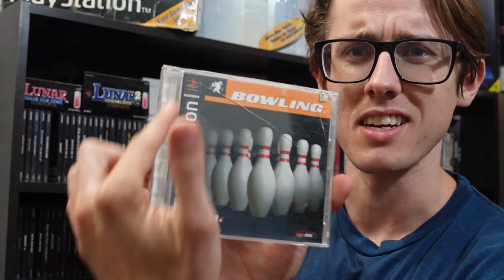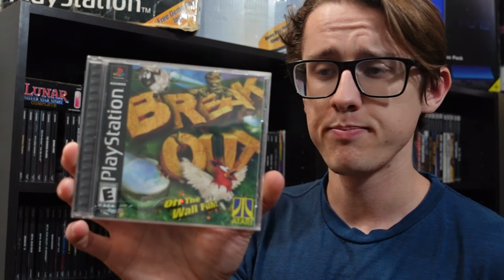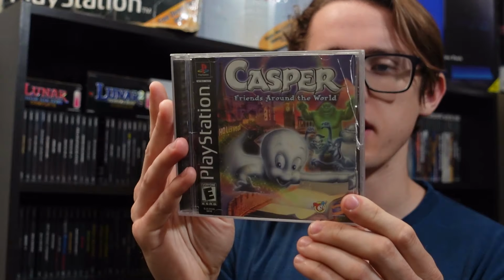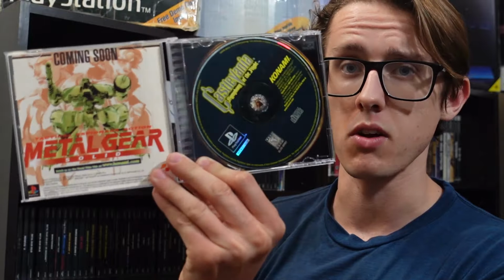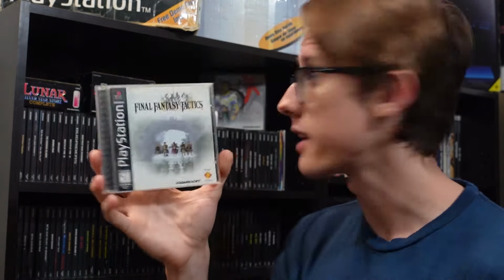My PlayStation 1 Collection 2024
These are my PS1 games as of 2024.

Want to sell me your games?
                         ↓ Hit me up below ↓
►eBay store

*Keywords *
Video Games
Finding Video Games
Where to find Video Games for cheap
Trading a Nintendo Switch
Trading a Playstation 5
Getting rid of my Playstation 5
HAUL VIDEO
Go Pro Video
reselling
ebay haul
auction with me
Game Pickups
Video Game Huntings
Games Hunting
Finding games in the wild
gamestop
trade
reseller chain letter
resell haul
reseller
reseller vlog
treasure hunting
treasure hunt
RETRO
american pickers
picking auctions
auction picker
garage sale
yard sale
local auction
resell video
ebay video
picking
This was the deal of a lifetime
private pick
vintage treasure
It Pays to be fast
garage sale
yard sale
zelda
Pokemon
retro rick
Gamecube Gambit
garage sales
yard sales
garage sale
bolo
ebay bolo
ebay seller
reseller
picking garage sales
reselling
finds for ebay
finds for ebay
picker
picking yard sales
treasure hunting
I didnt find these games they found me
lets make a bulk deal
pheonix resale
video game finds
video game hunting
haul video
resell haul
phoenix resale
selling
Cat boot live game hunting
american pickers
reseller
reseller community
reselling community
Nintendo DS Games
ebay
amazon
Facebook Marketplace
Facebook Marketplace Haul
Video Game Collecting
Sourcing on Facebook Marketplace
Best 3ds Games
Best Wii U Games
Best Gamecube Games
Selling video games
Buying and selling video games
Where to sell video games
How to sell video games
Video Game Trade in
Trading video games
game pickups